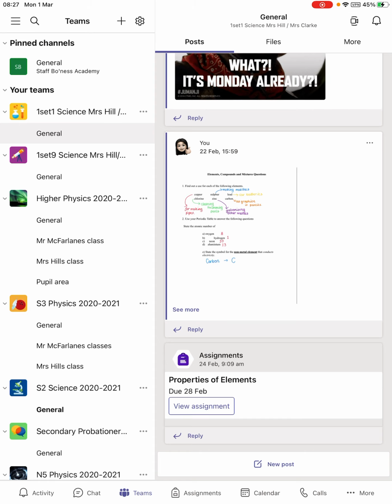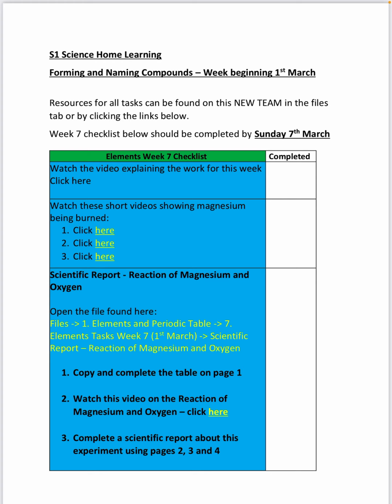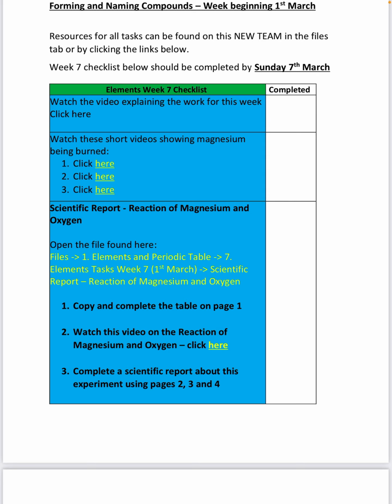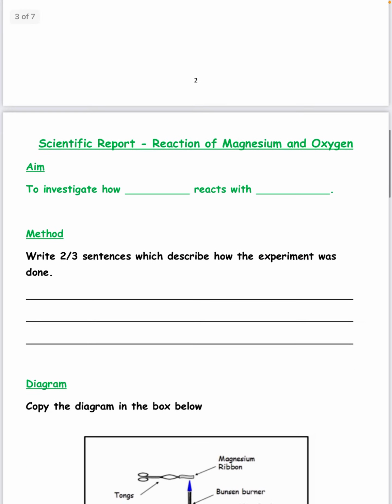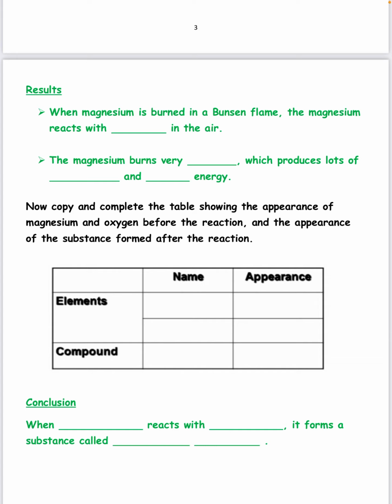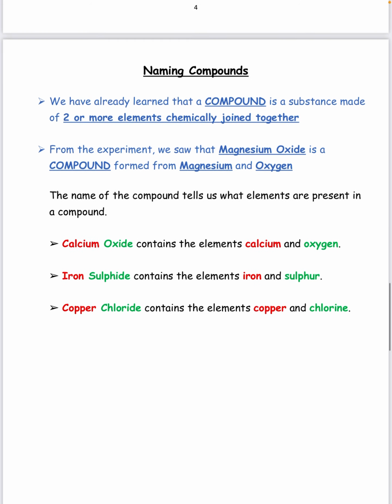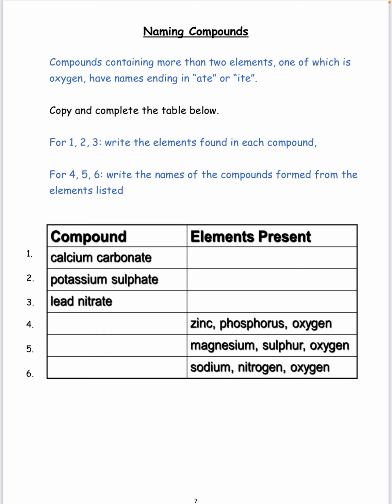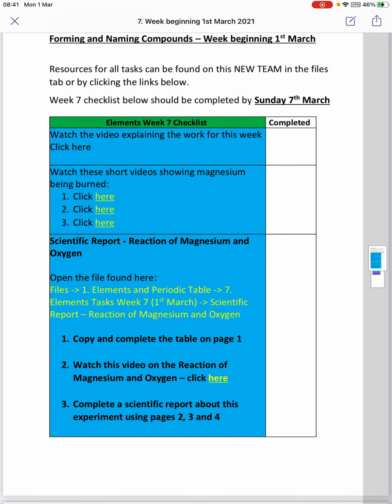Forming and Naming Compounds